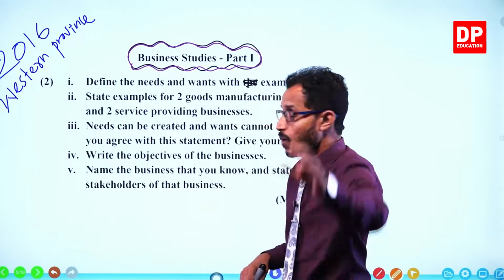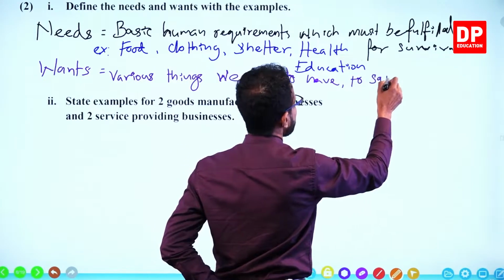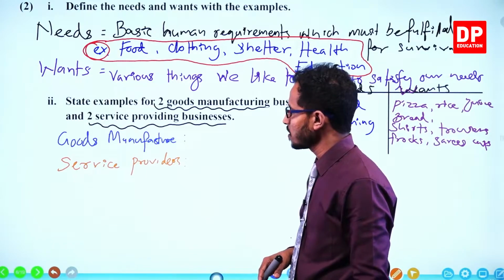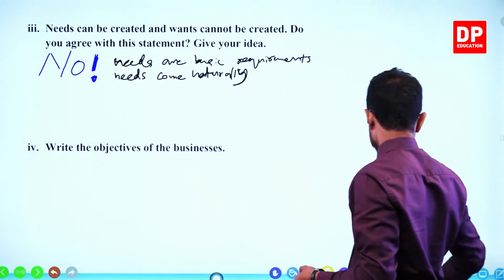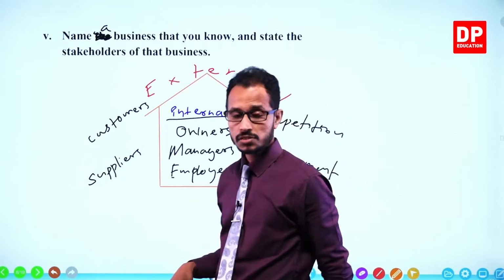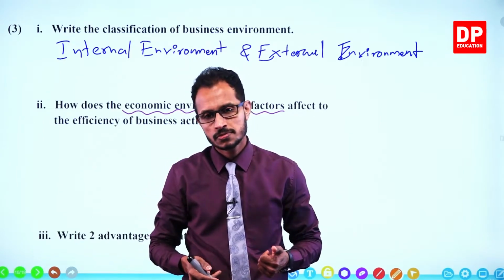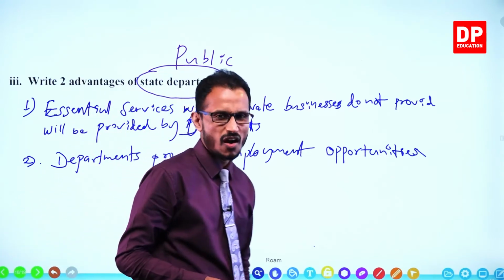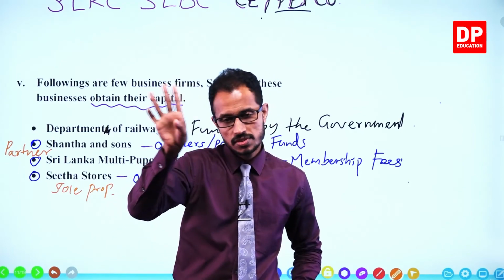Paper 01 | Provincial paper | Part 02 | Western province | Grade 10 Business and Accounting Studies